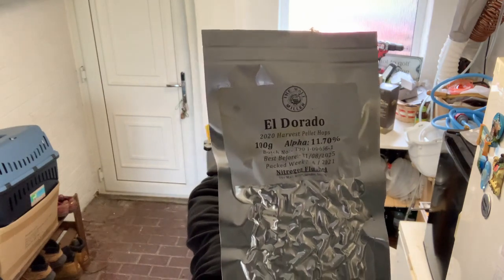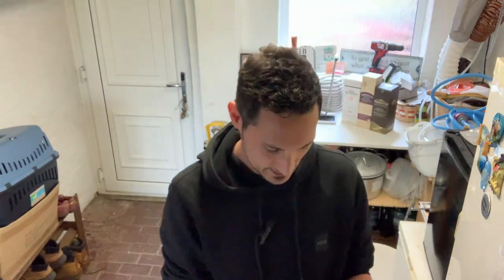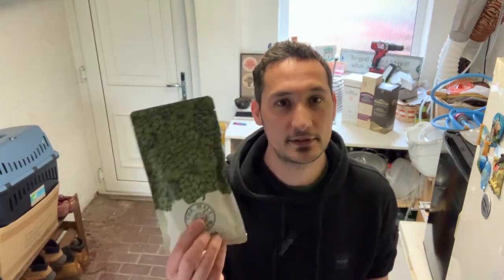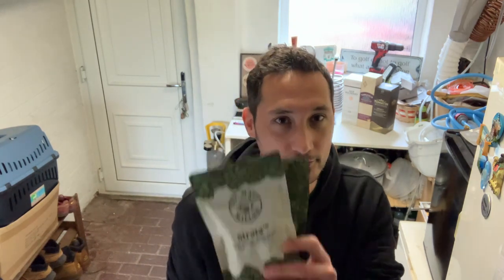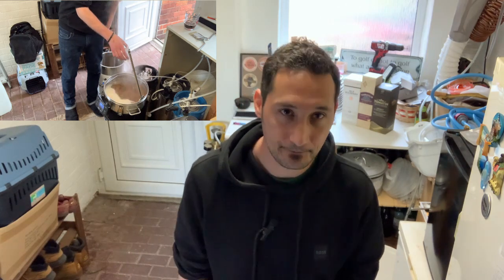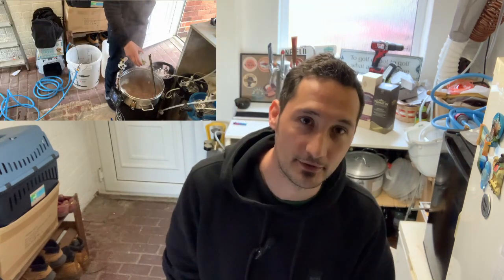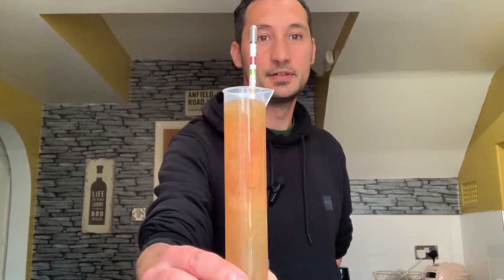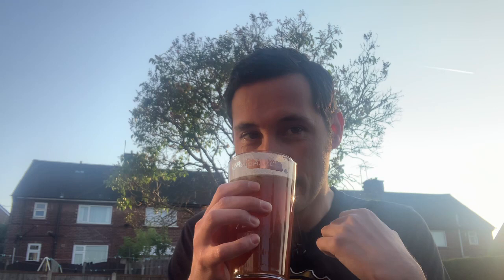The Not So European Eurovision Beer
Fed up of fuggles and goldings i wanted something a bit more exotic